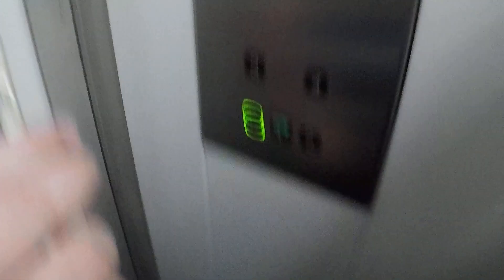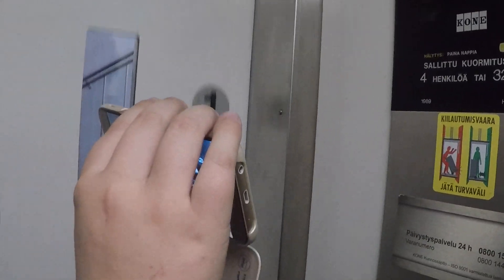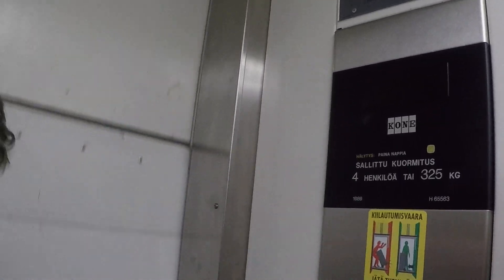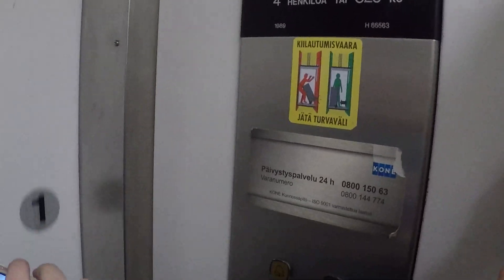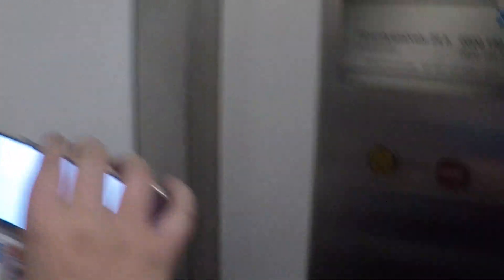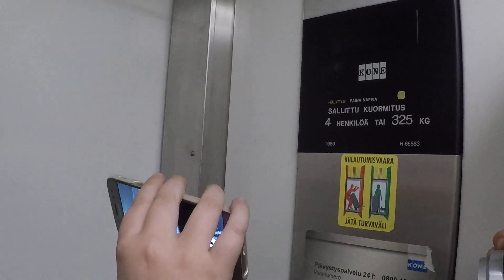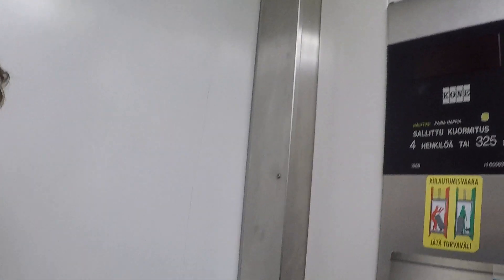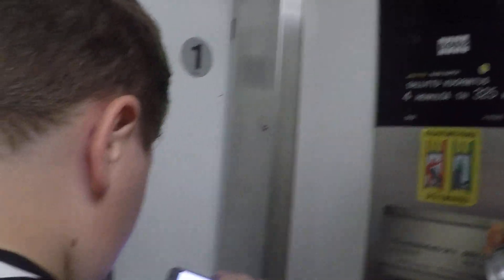Very nice 1989 Kone M traction elevator at Laivurinkatu 8B, Kotka, Finland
Location: Laivurinkatu 8B, Kotka, Finland
Brand: Kone
Installed: 1989
Serial: H 65563
Type: Traction
Floors served: 5 (K, 1*, 2, 3, 4)
Fixtures: Kone M
Capacity: 4 persons or 325kg
Doors: Swing doors without innerdoors
Maintained by Kone
Inspected by Elspecta